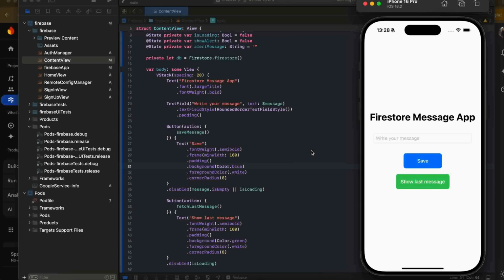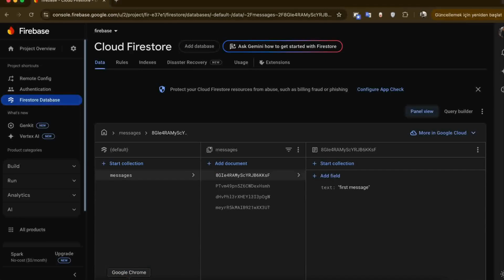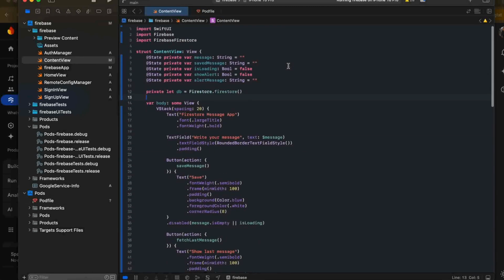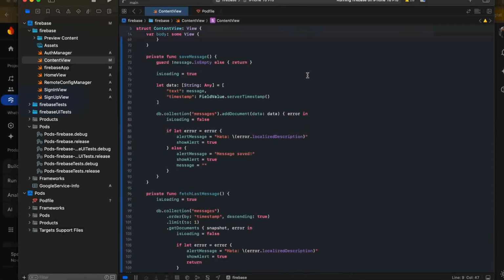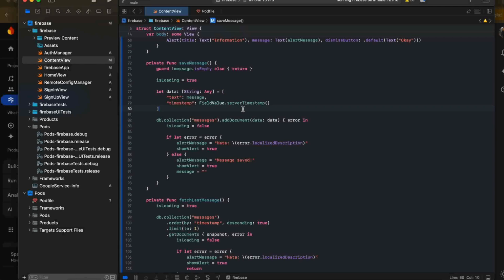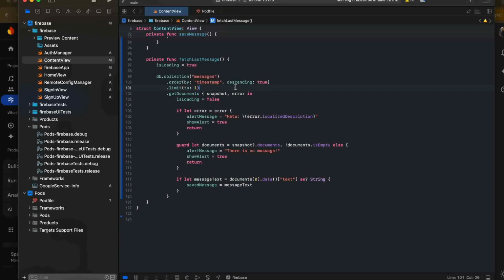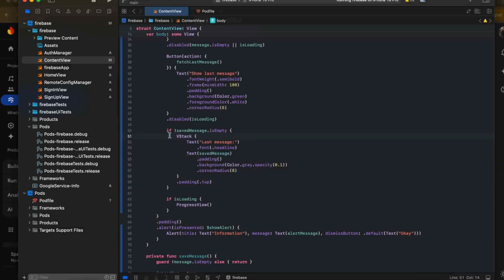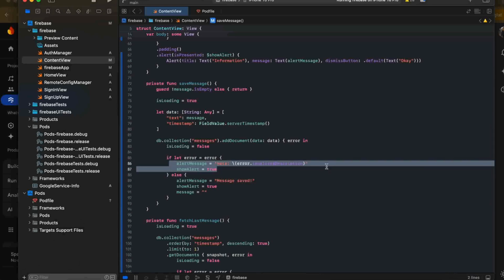SWIFTUI -19 FIREBASE FIRESTORE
Hi developers,

Hi, I am Burak. A Android Mobile Developer for 4 years. I'm working Android. Firebase, Retrofit2, Kotlin/Java, MVVM, Navigation Graph, RxJava, Dagger-Hilt, Version Control System Git, Github, Coroutines, Material Design, Android Testing